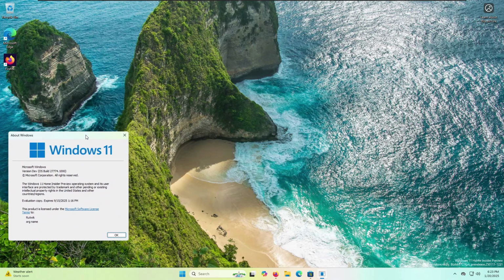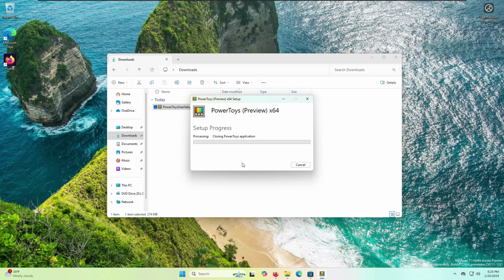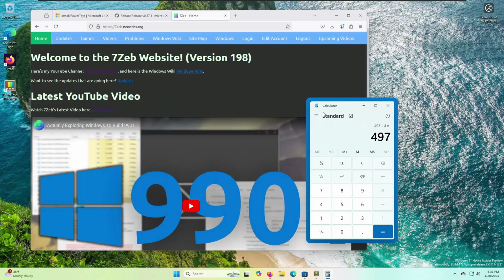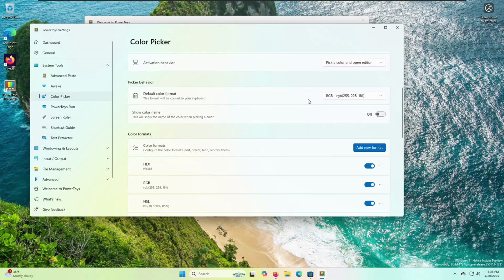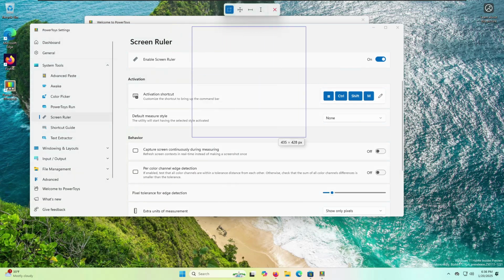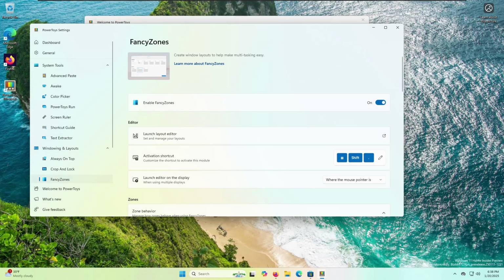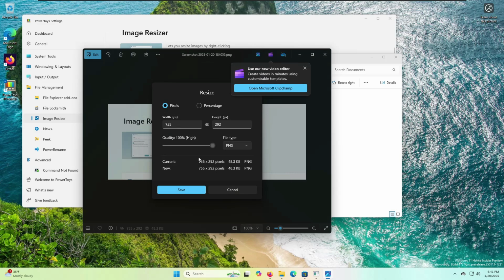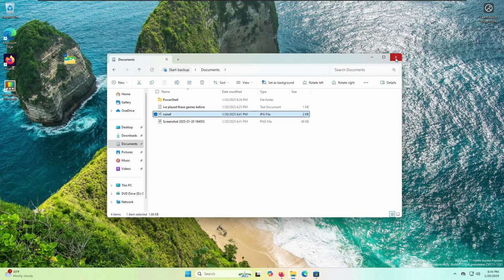Microsoft PowerToys - An Overview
In this video I explore Microsoft PowerToys, which is really cool.